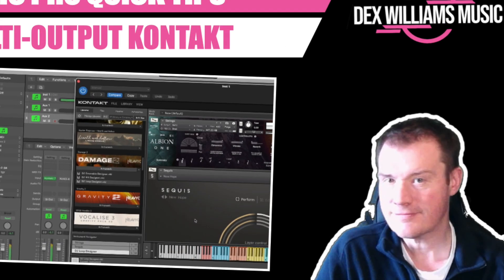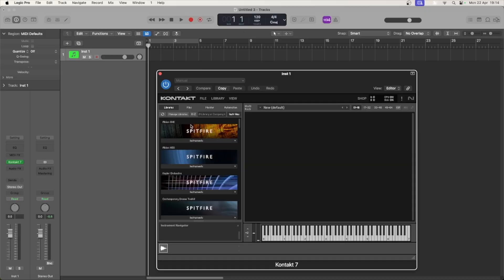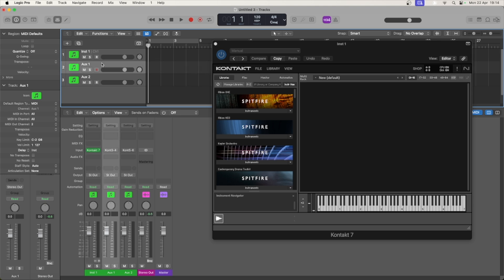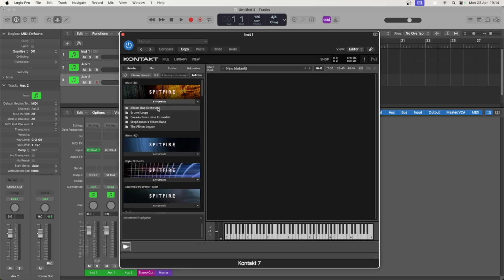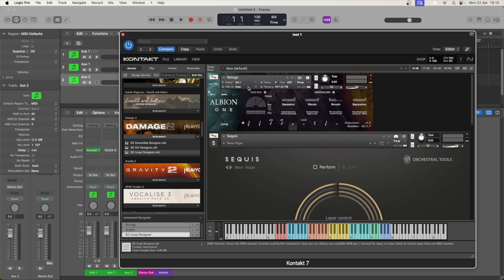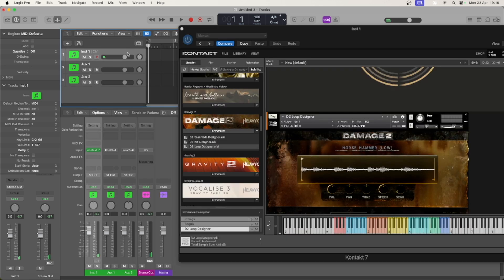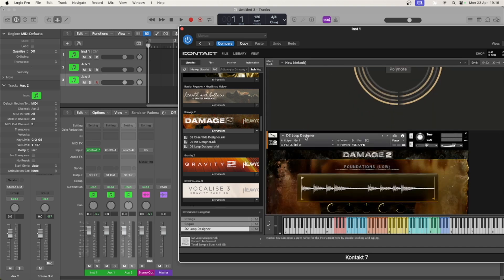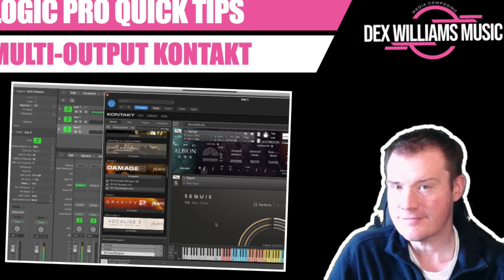How To Setup MULTI-OUTPUT Kontakt Instruments in Logic Pro - Quick Tips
This is a quick tip video on how to setup MULTI-OUTPUT Kontakt instruments using Logic Pro. You can also use this technique on other Multi-Output instruments, but the effects you can use will vary. For example in BBCSO Pro you can use the outputs to receive the different microphone positions. I hope you find it useful, Dex :)